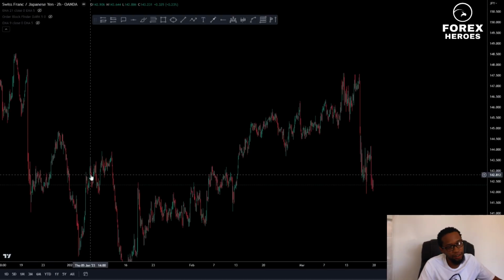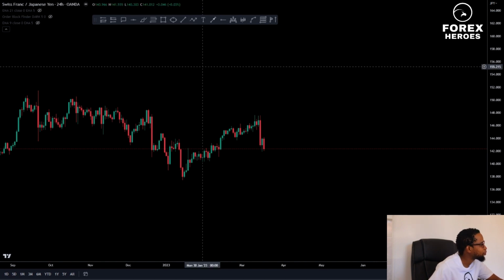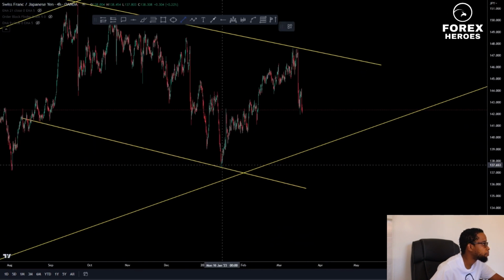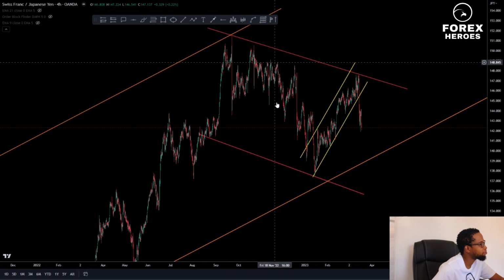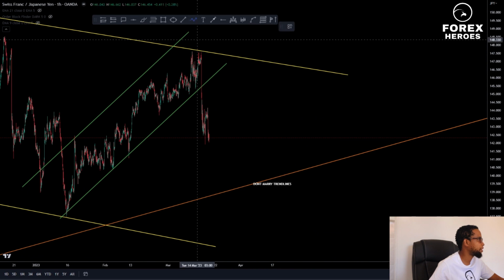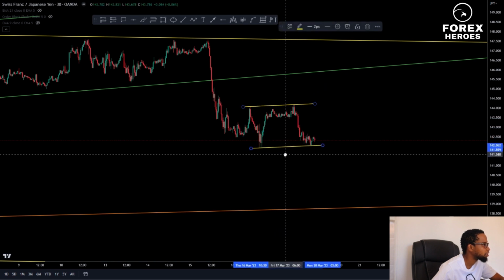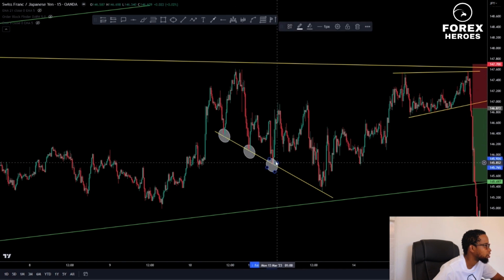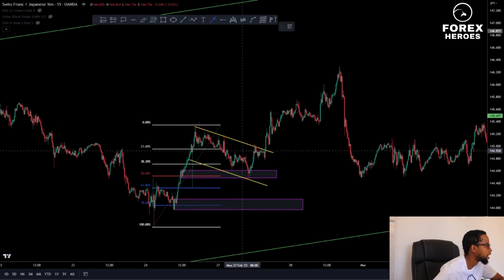I Found The Highest Winrate 15 Minute Scalping Trading Strategy Ever! (Proven 100 Times)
In this video, I'm sharing with you my latest finding: a 15 minute scalping trading strategy that has a 100% win rate!